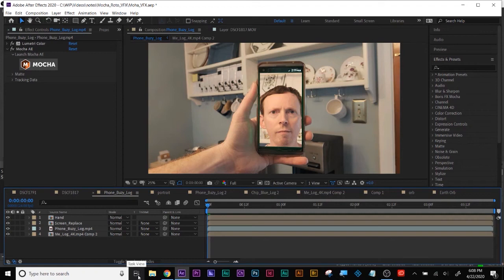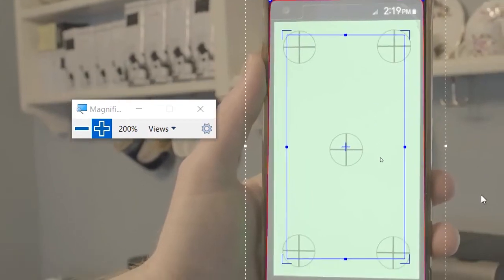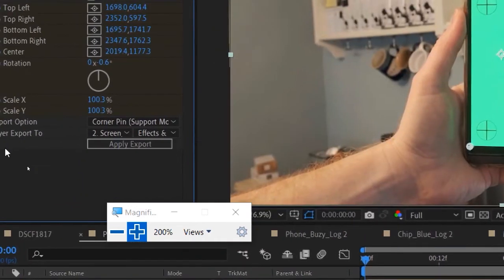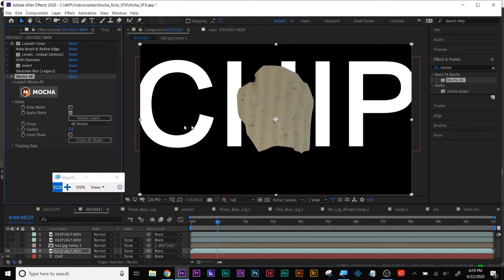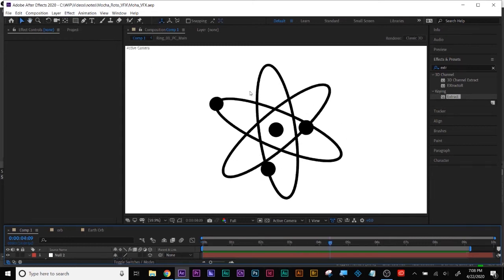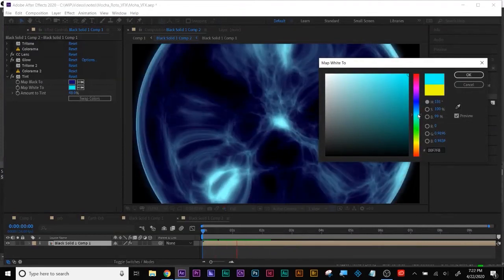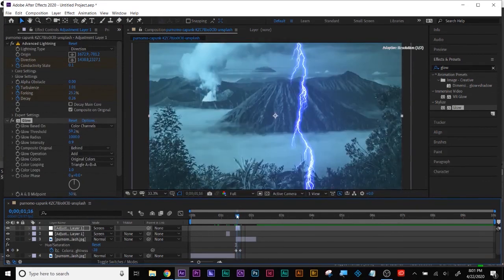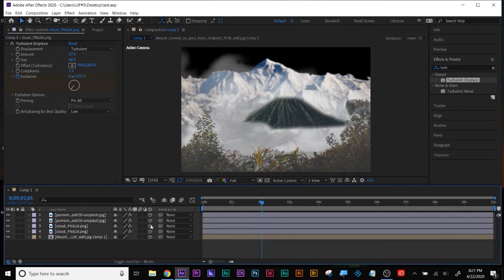Motion Graphics and Adobe After Effects virtual lecture and lab 04222020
In tonight's lecture and lab time we covered:
01. How to use Mocha to Roto out a shape
02. How to use Mocha to track a planar surface
03. How to parent a spline layer to a tracked plane
04. how to corner pin an image to the planar track
05. Using levels to remove alpha
06. using the extract effect
07. Window - create nulls form paths - trace paths
08. turbulent noise, adjusting scaling and complexity to get organic grey scale imagery
09. effect - lens
10. effect - glow, raising the BPC bits per channel for more detail and dynamic range with light effects
11.coloring grey scale images, effect- Tritone
12.coloring grey scale images, effect- Colorama
13.coloring grey scale images, effect- Tint
14. effect - Wave warp to animate a snake
15. effect - puppet pin to animate a snake
16. effect - lightning
17. using screen and add blending modes with light effects such as lightning
18. Effect - Extract to alpha targeted color channels.
19. combining masks with effects to remove elements from scene, changing form an Add to a Subtract mask setting and feathering the edges.
20. using the roto brush to remove parts of an image
21. applying a blur- watch how it can make your render time to long, choose wisely which one will render fastest
22. right click a layer, Time - Freeze frame ( after precomposing the rotoscoped image)
23. effect  - turbulent displace to animate a still image, give it some life.
24. 3d enabling the layers in your scene and adding a camera to get a parallax effect